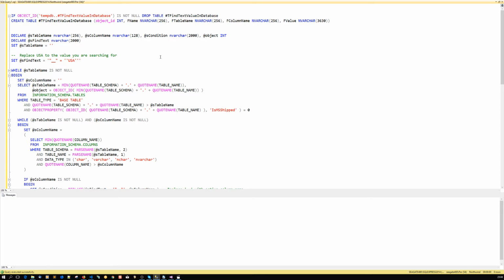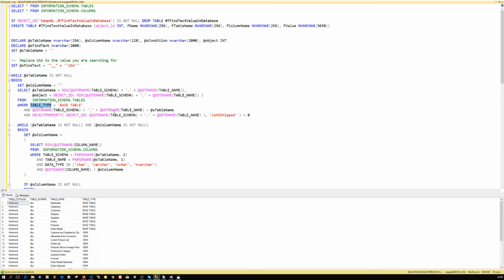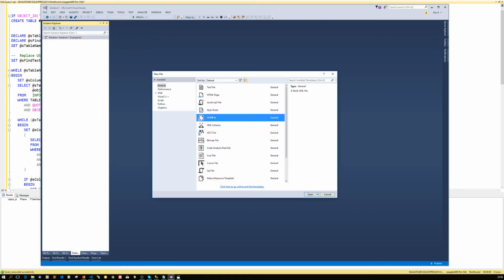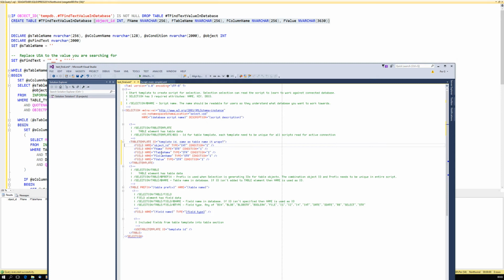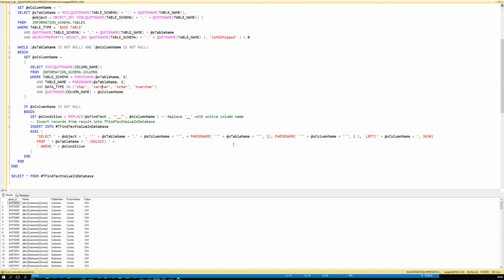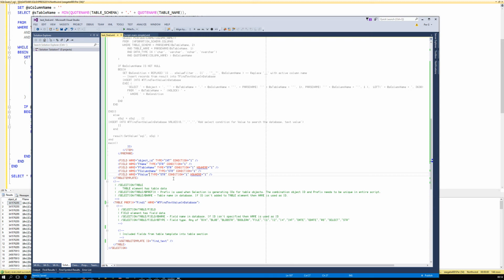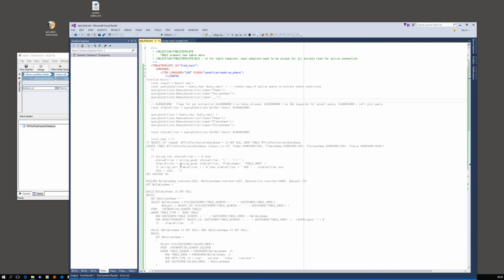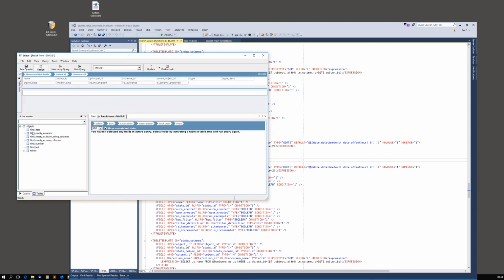In depth example how to search values from all tables using SQL in SSMS or Selection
Here's a deeper explanation of how to search the values from all tables in the online database.

It shows how to use tables from the INFORMATION_SCHEMA to iterate tables and columns to search specified value. First how to do this in SQL Server Management Studio (SSMS) and then we move that logic into XML script that Selection can read. And shows how to use selection to find values